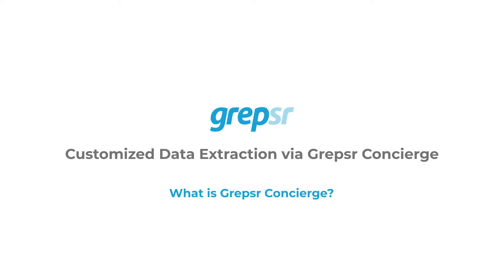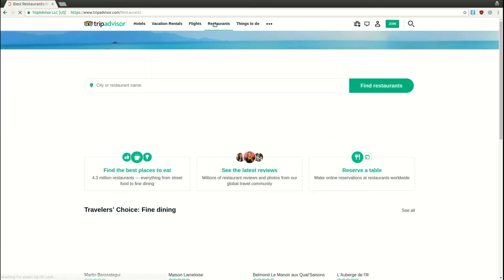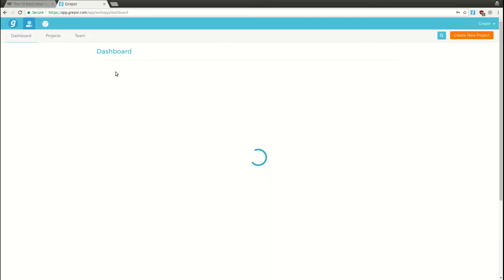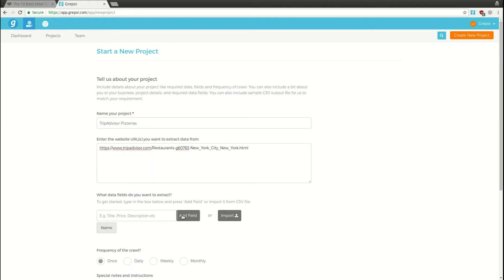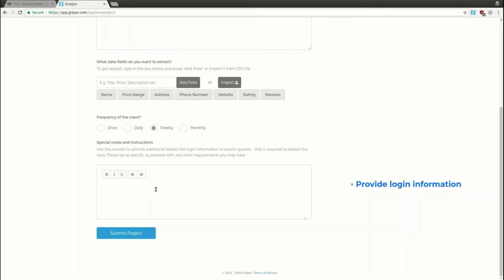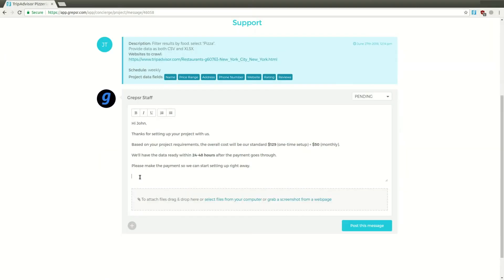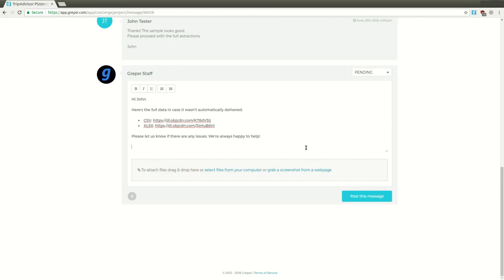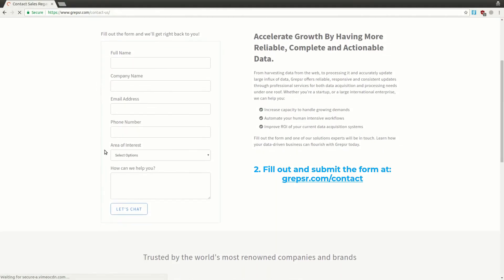Customized Data Extraction via Grepsr Concierge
A quick demonstration of how you can set up a custom project using our Concierge platform.